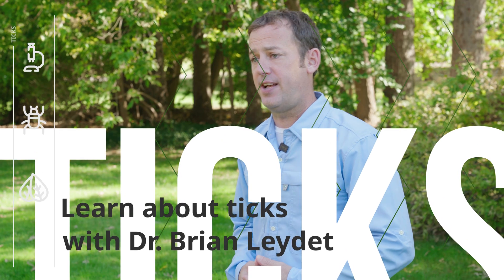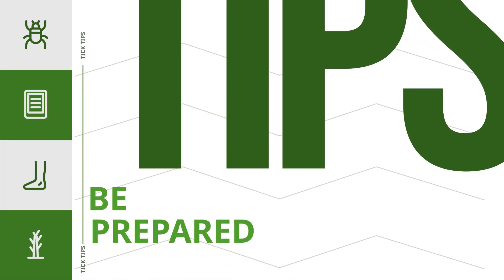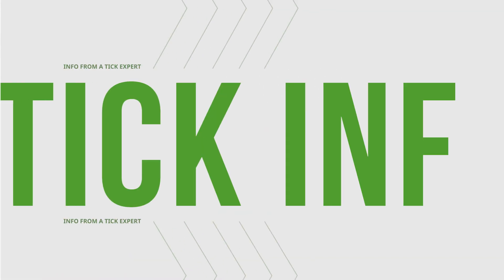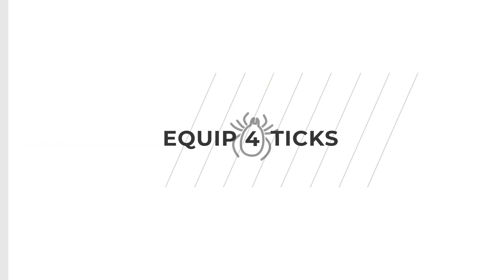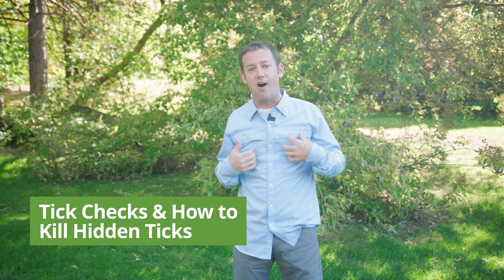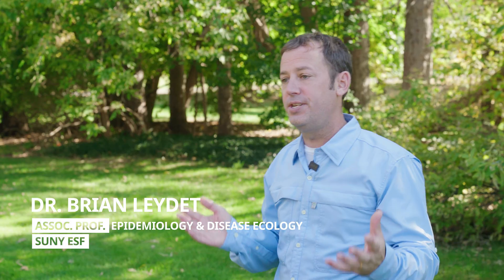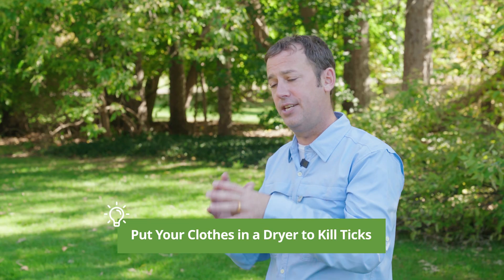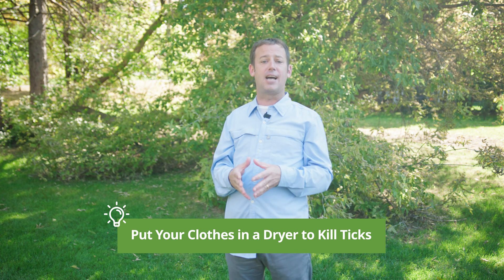Tick Checks: How to Perform an Effective Tick Check After Outdoor Activities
Dr. Brian Leydet shares simple, practical steps for what to do after spending time in tick-prone areas. From doing thorough tick checks—especially in hard-to-see spots—to drying clothes to kill any lingering ticks, this video covers essential tips to help protect yourself and your family from tick-borne diseases.